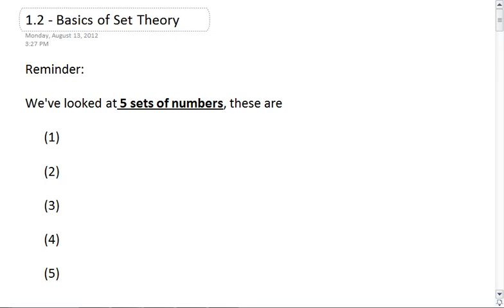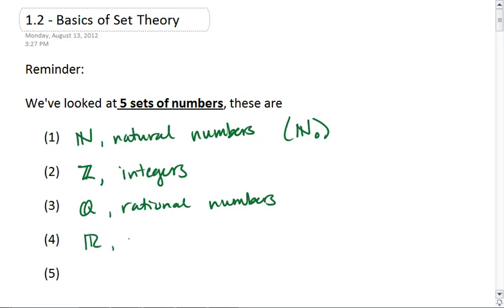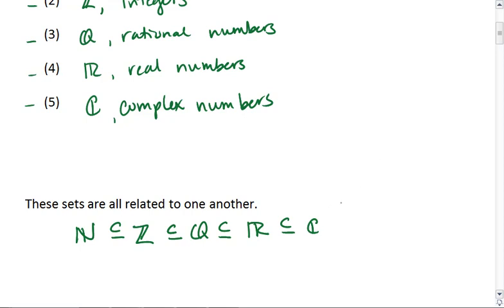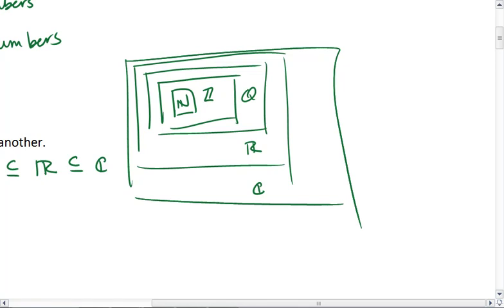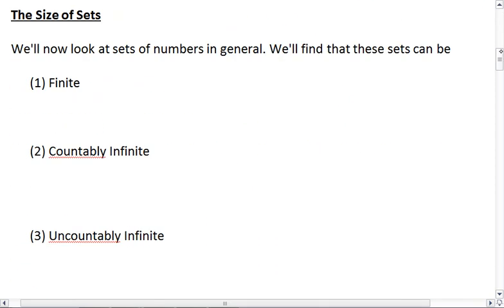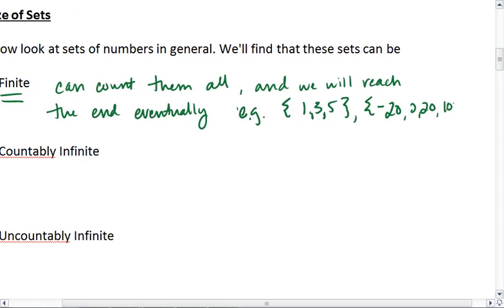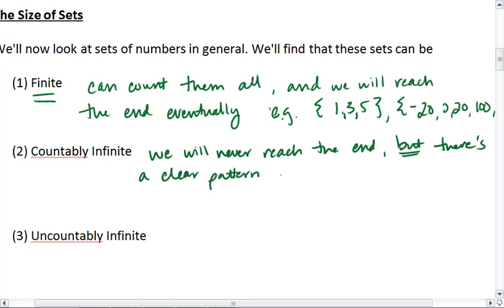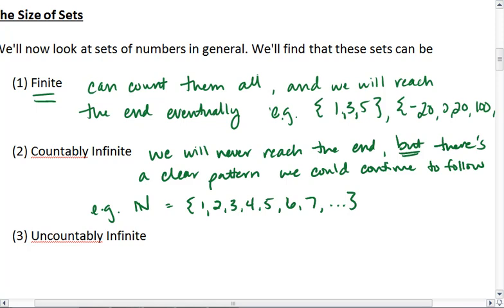1.2 (1 of 5) 5 Main Sets of Numbers, Size of Sets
A quick review of 1.1 material - the five sets of numbers: natural numbers, integers, rational numbers, real numbers and complex numbers.

Looking at the three different sizes of sets:
(1) Finite
(2) Countable Infinite
(3) Uncountably Infinite